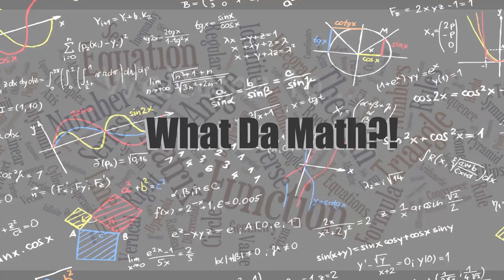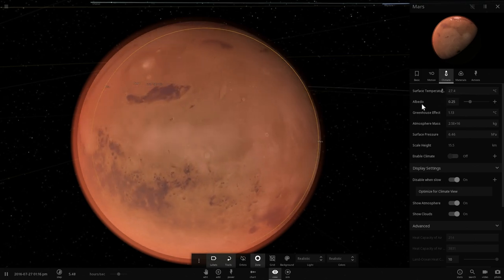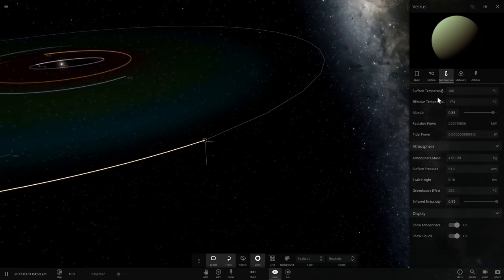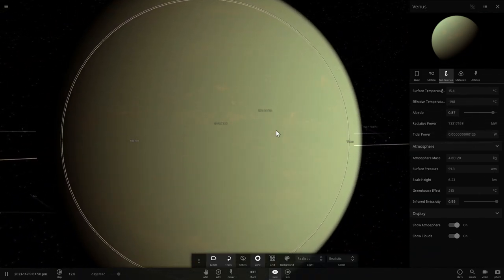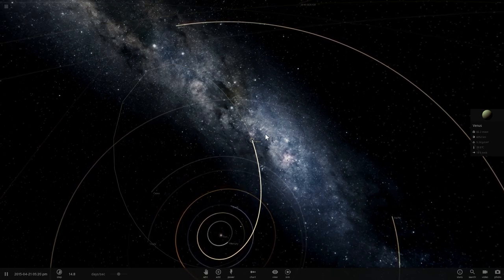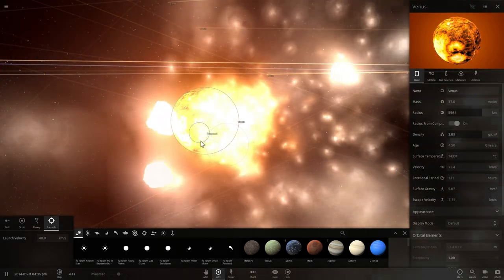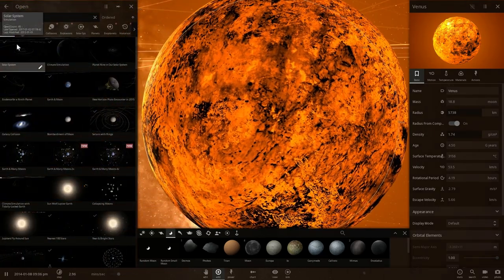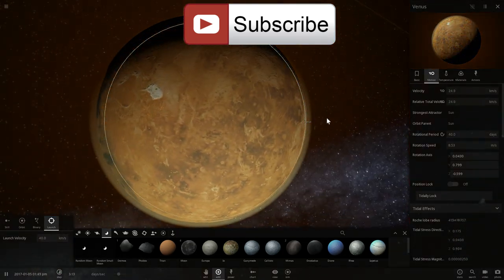What if We Switch Venus and Mars and Terraform Venus?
In this video, we will talk about the hypothetical scenario of switching Venus and Mars and how we could potentially terraform Venus by doing this.